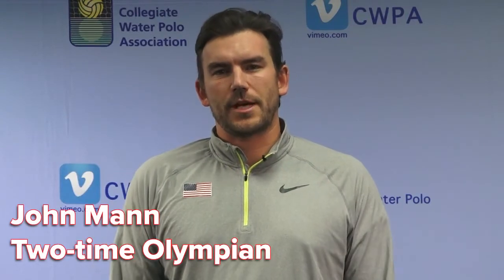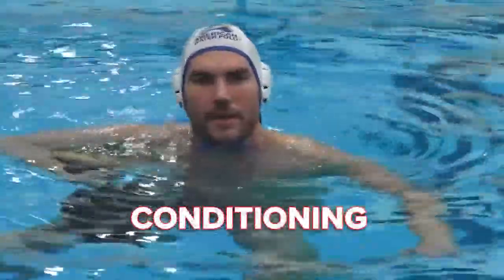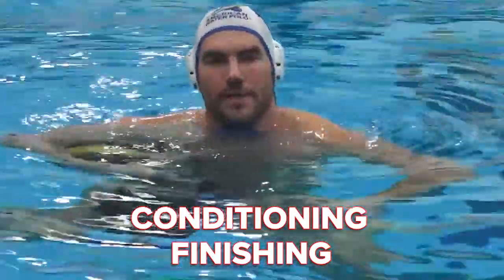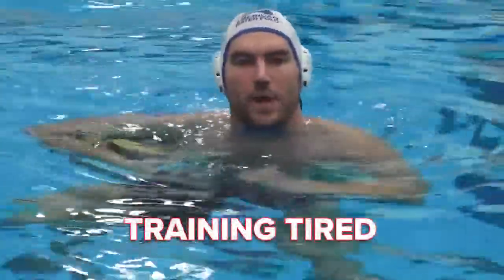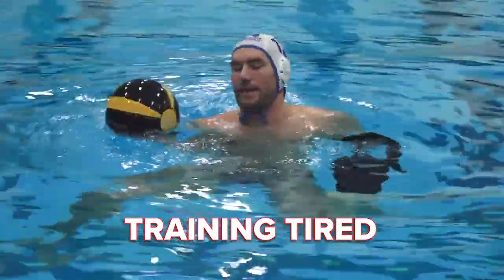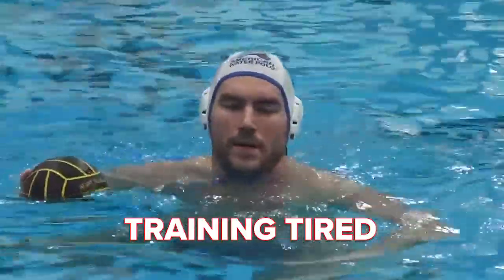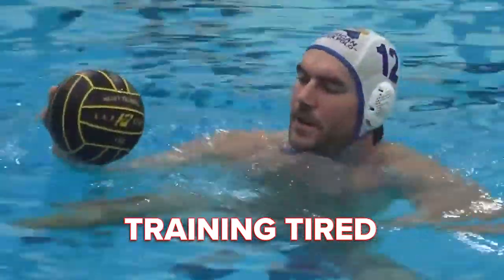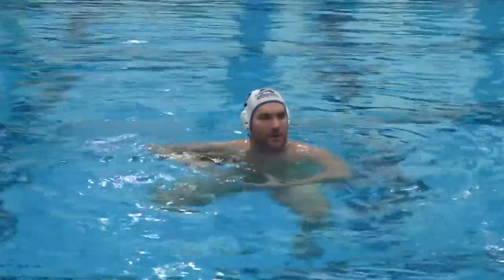KAP7 Tip of the Week - Center Conditioning with John Mann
This week, two-time Olympian John Mann shows us a drill that combines conditioning with finishing the shot.